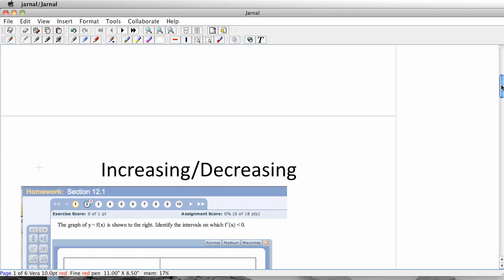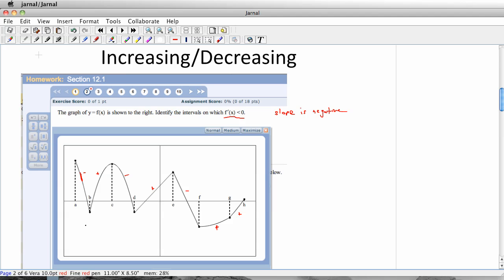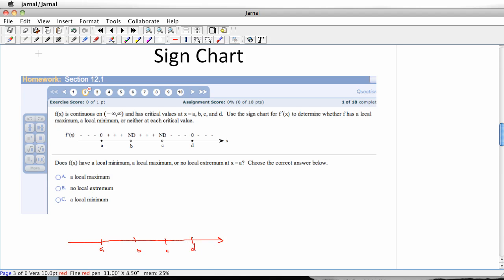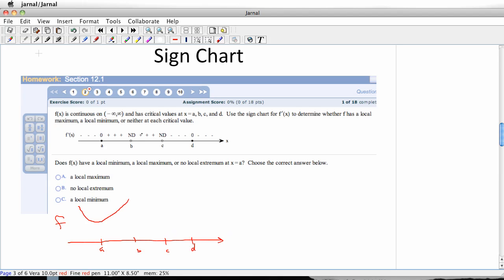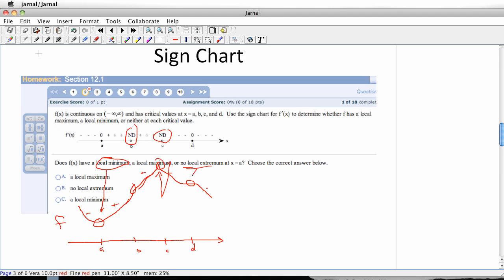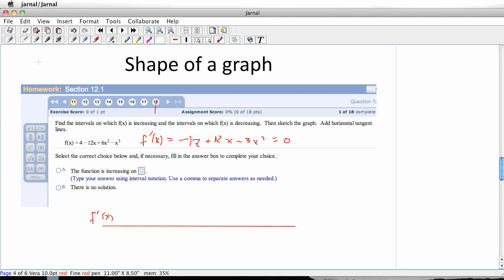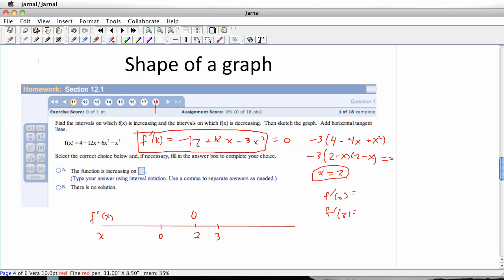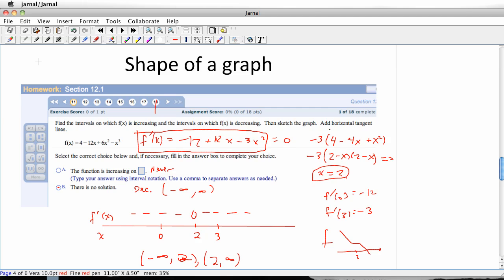Section 12.1 Part 1.mp4